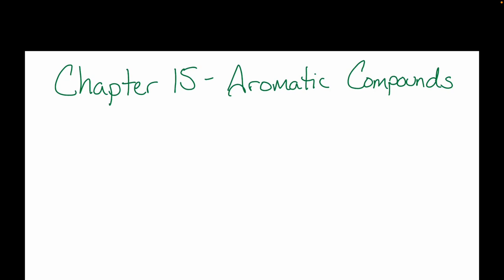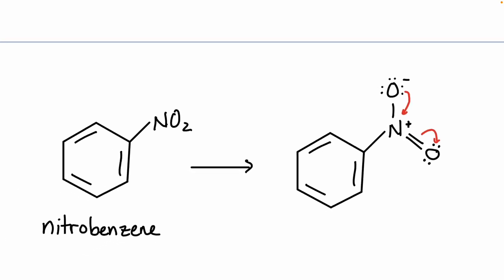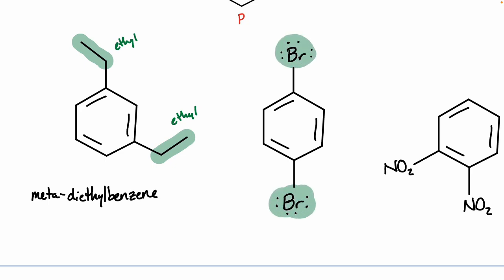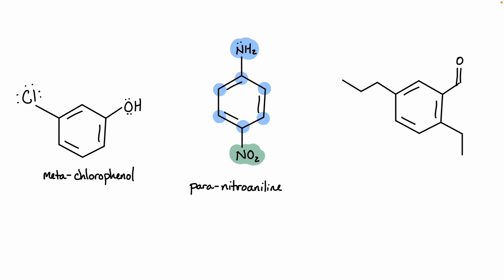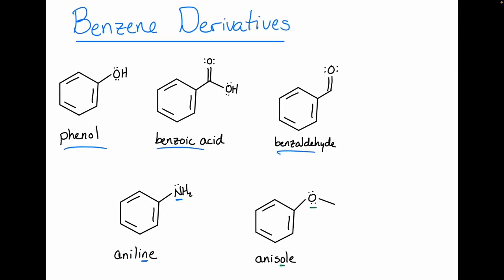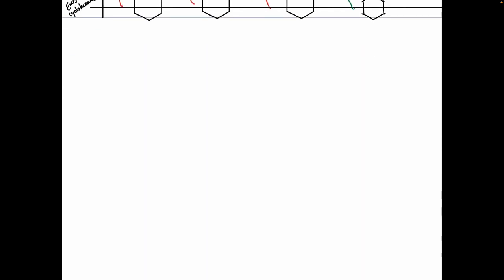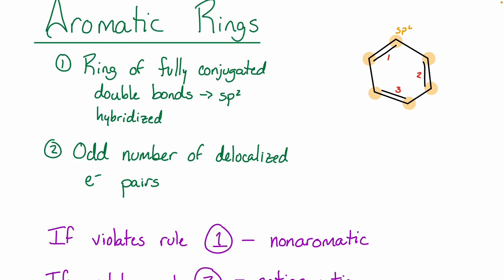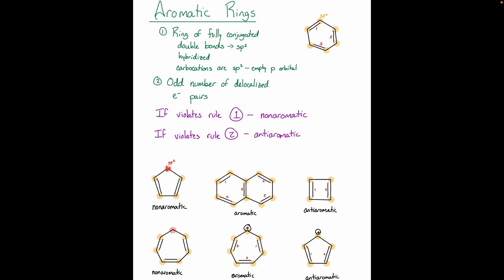Chem28BSP24 Chapter 15 Lecture 1